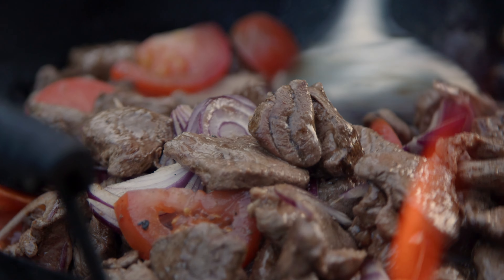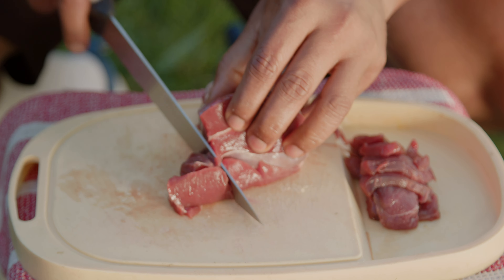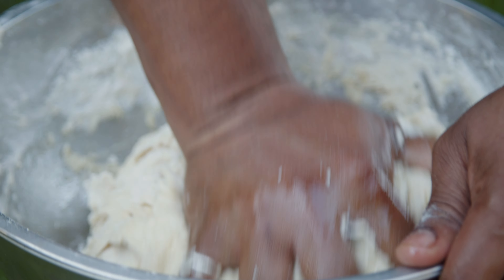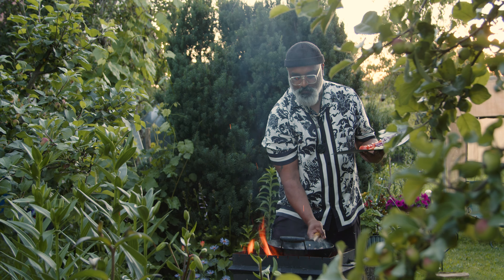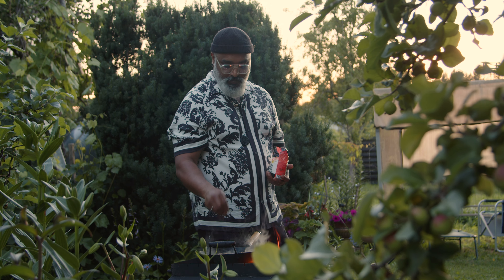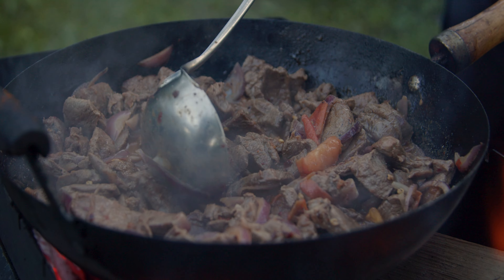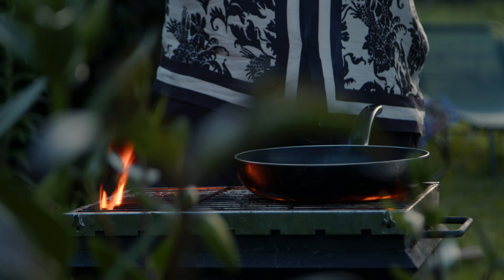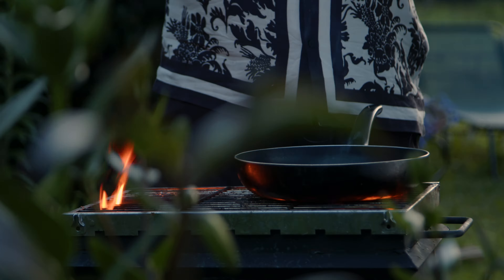Glocal Flavors / A taste of Sri Lanka / Pabradė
Chew - Navadharshan Navaratnam
Cinematographer / edit - Leonard Lipskij
Sound assistant - Evgenii Čigin

Day center Kultūrų Įkalnė
Va Caritas

Pabradė, 2024